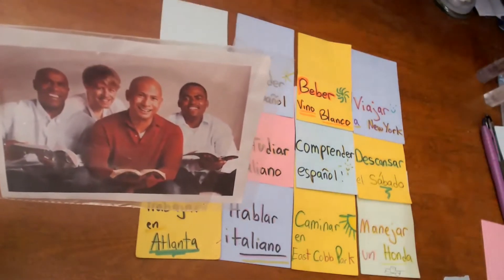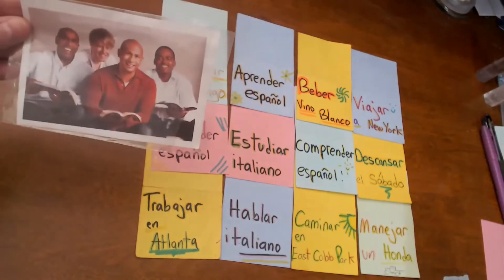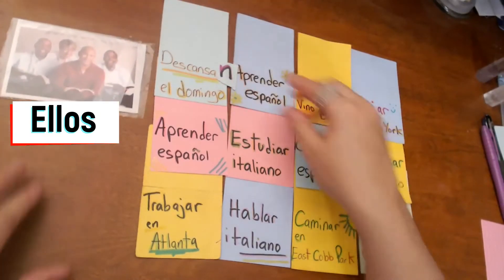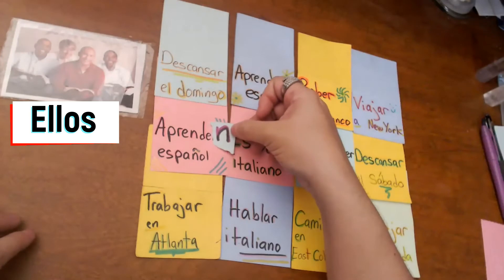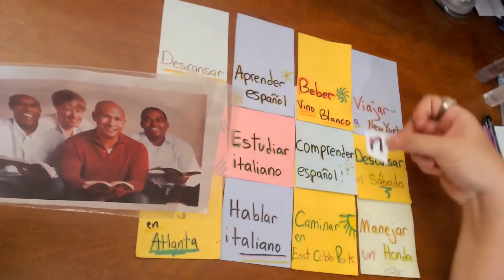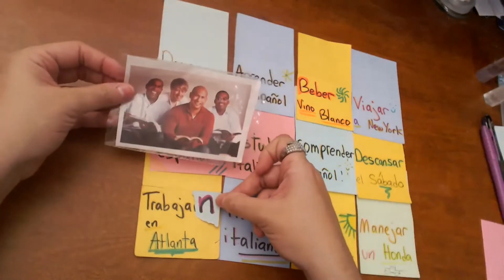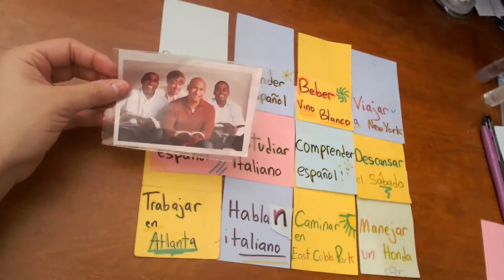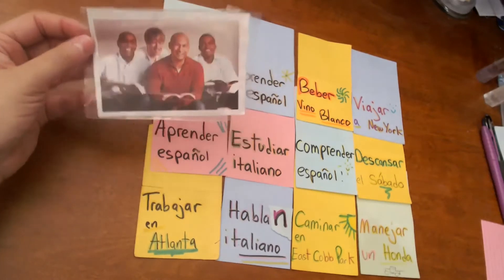Spanish verbs conjugation Present tense Easy lesson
Spanish in Atlanta's  Super easy lesson and technique for conjugating regular verbs in present tense! Unique and different approach.
Steps on how to conjugate Spanish verbs, grammar and theory are all nice but not more important than execution!
We show you are fresh new way to conjugate verbs! Want help with you Spanish? We offer conduct tutoring sessions, personalized Spanish lessons and small Spanish group classes LIVE online!
We offer a free 10 minute demo of what it would be like to work with us online so you can make an informed decision before you sign up!
FREE assessments are also offered!